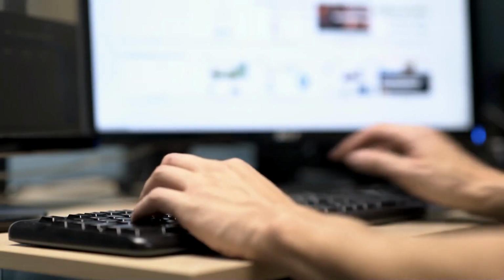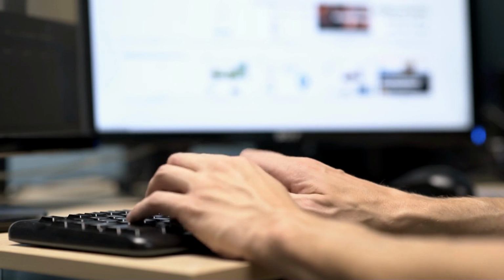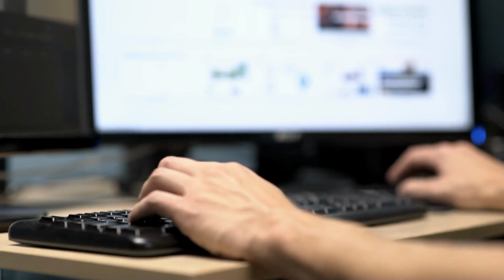How to beat the Applicant Tracking System in 2025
Getting hit with an instant rejection with every other job application these days? Wondering how to beat the applicant tracking system in 2025?
The Applicant Tracking System or ATS in short, can feel like a black hole as soon as you submit your resume.
Watch this video where I explain how you can get around it and land your dream job!